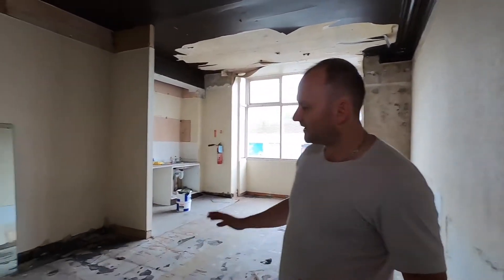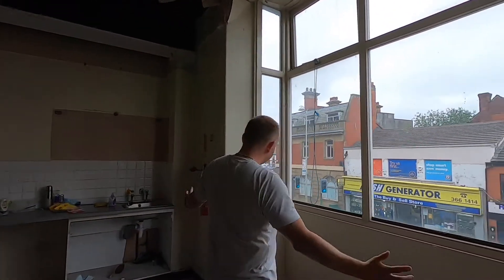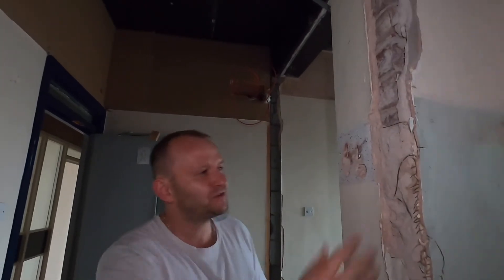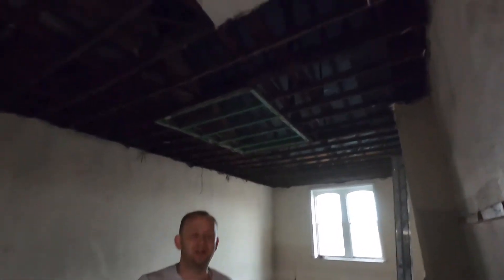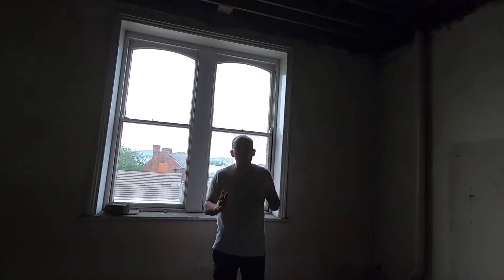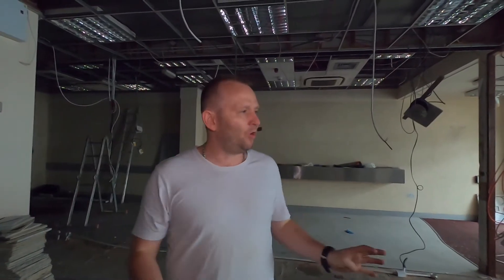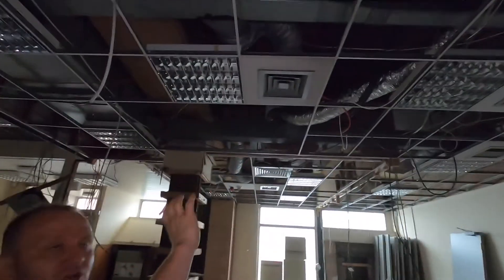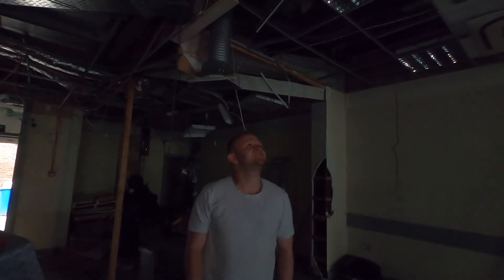Project Hyde Start 01082020